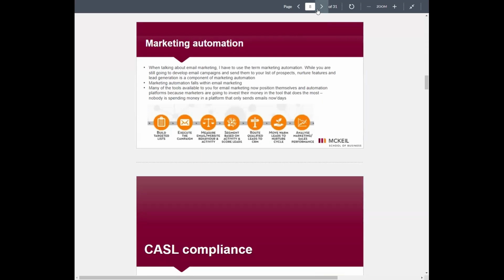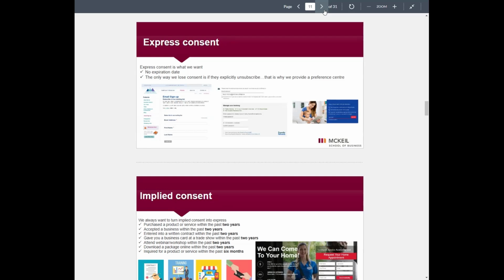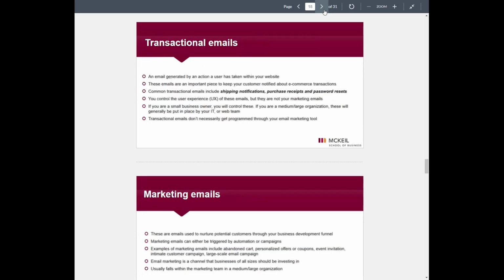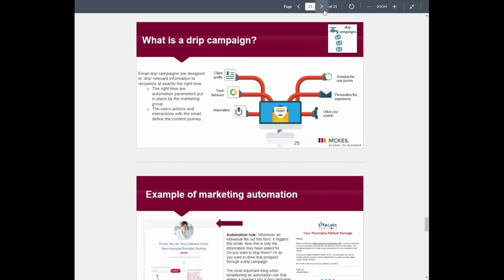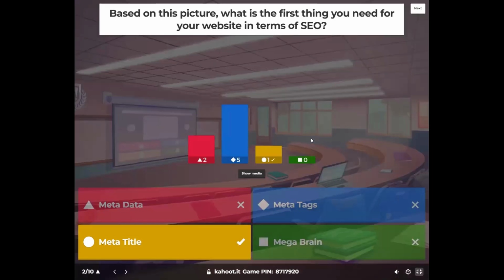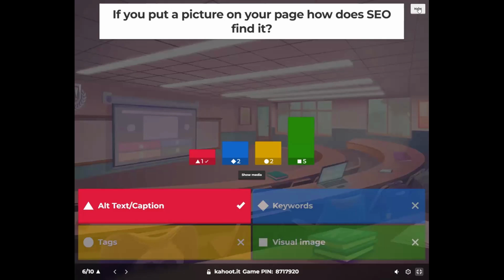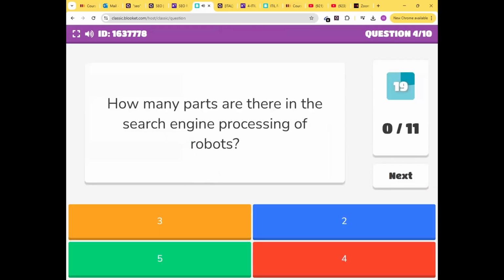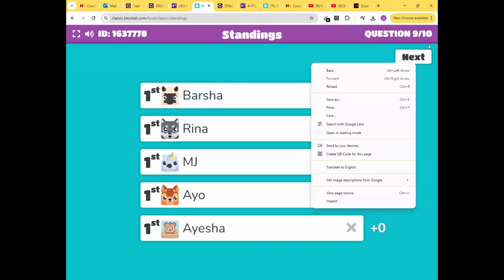Ecommerce Online February 13